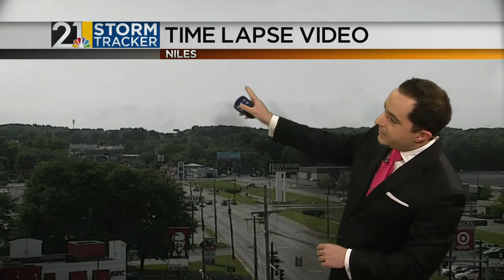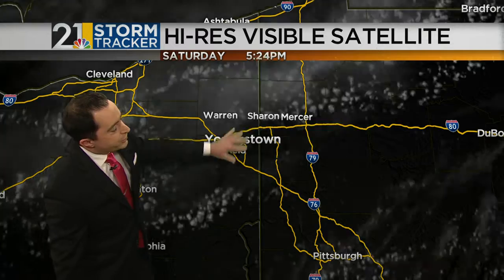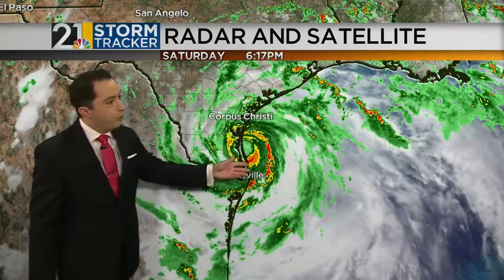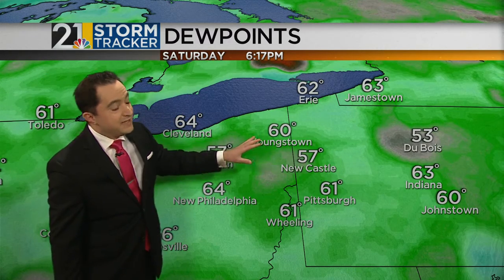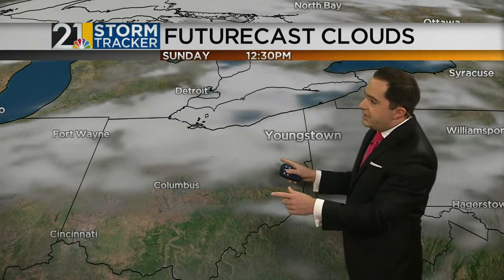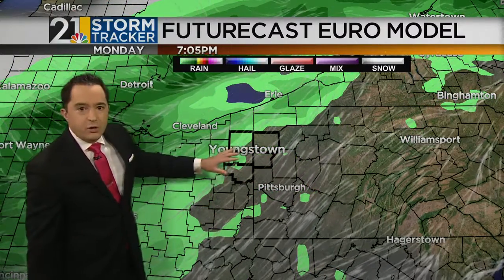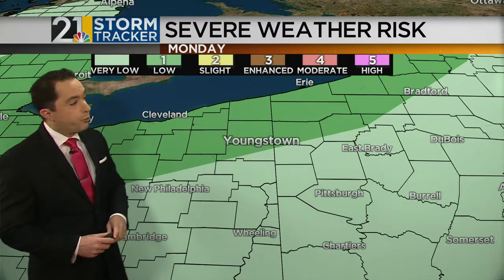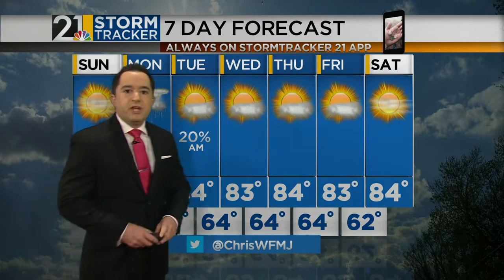Storm Tracker Forecast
Forecast from 21  News 6 P.M. on Saturday, July 25, 2020.